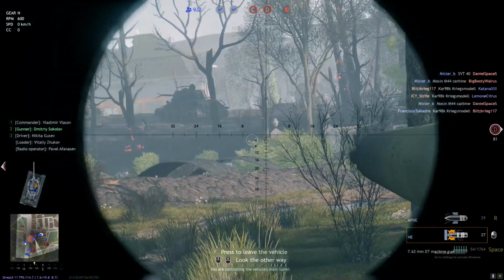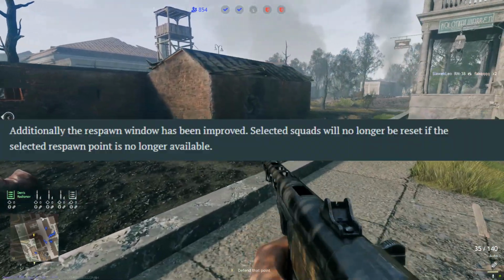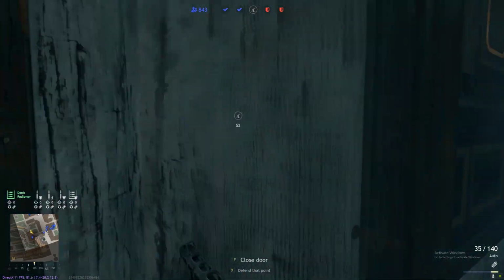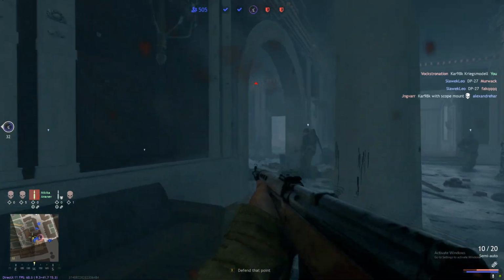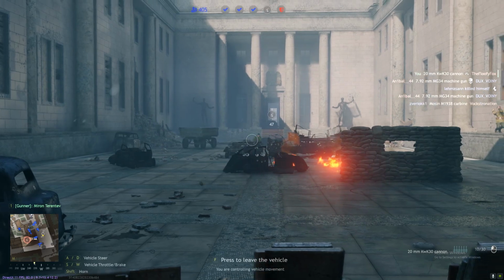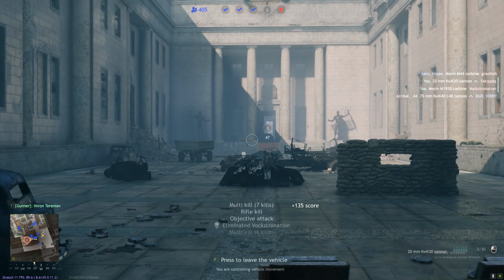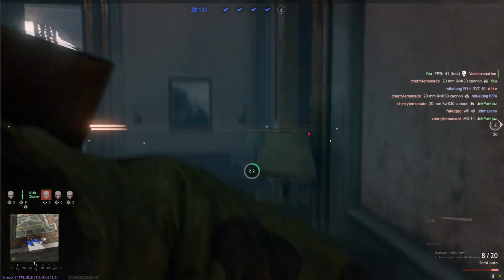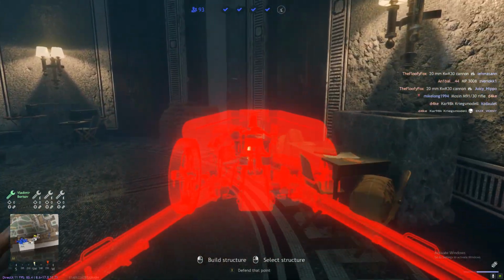2.5 GB UPDATE OUT + BERLIN TIPS/TRICKS [ENLISTED]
Update came out on 08JUL21 and I play Berlin. Most likely no one will see this video, but it's worth a shot.